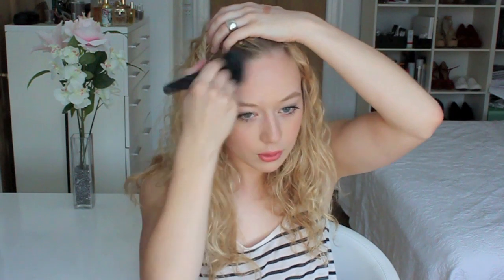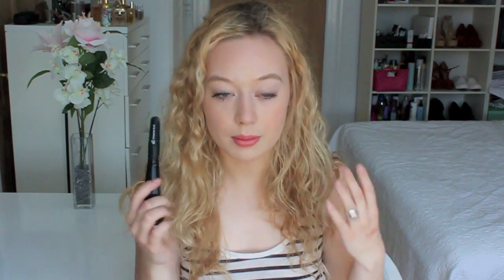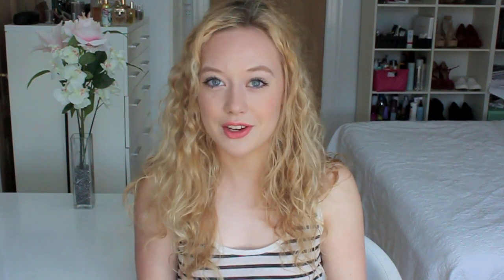Cecilia: A Sun-Kissed Look Using Bronzer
PRODUCT MENTIONED:
Max Factor - Bronzing Powder 02